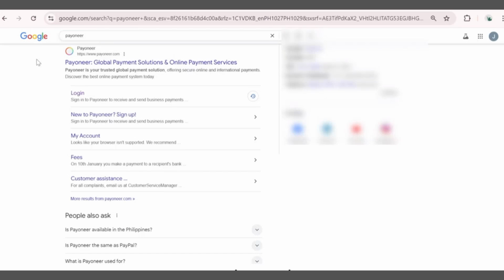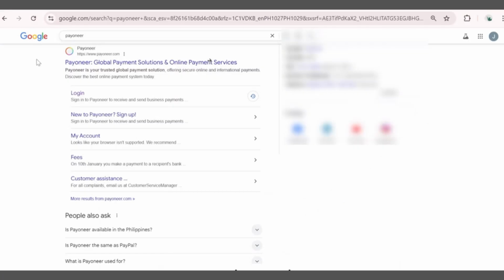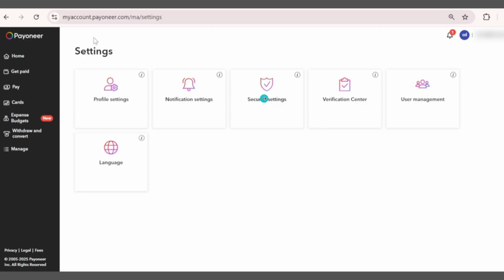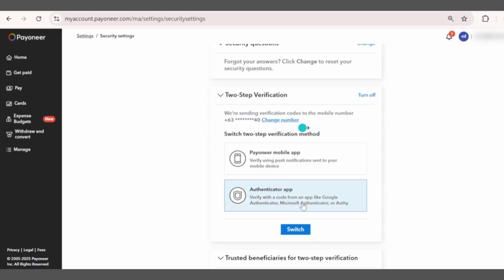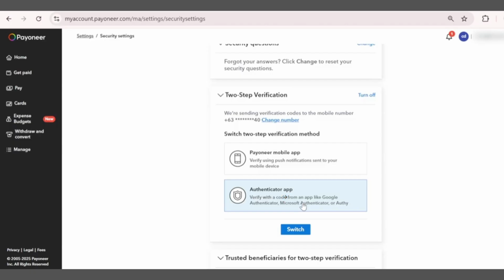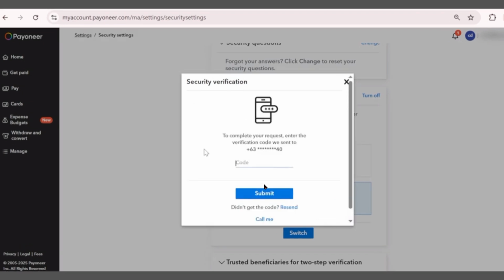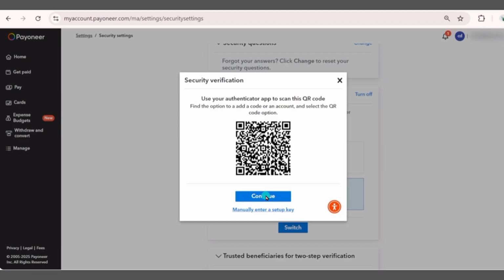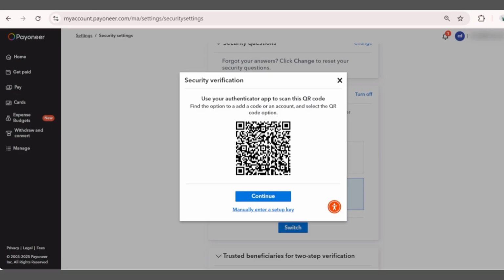How to Change Payoneer Two-Step Verification to Google Authenticator [2026 Guide]